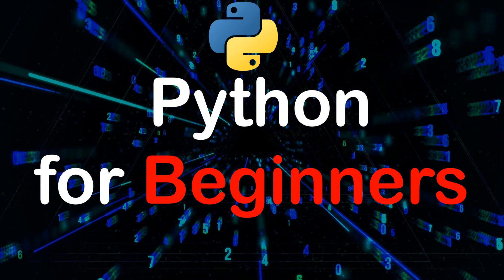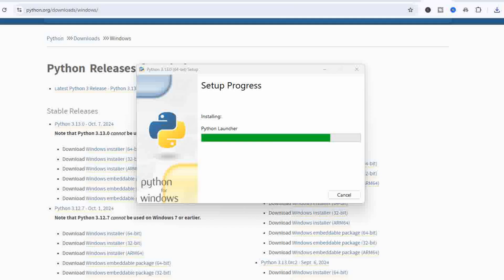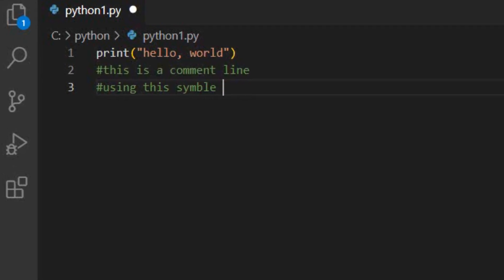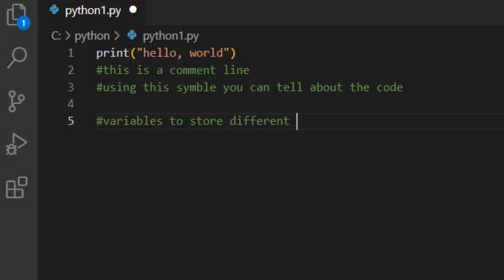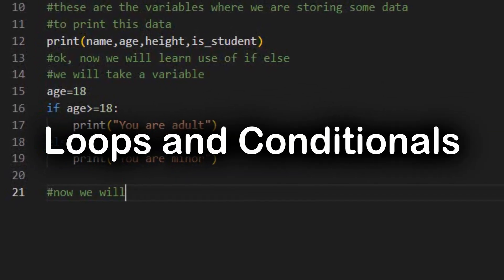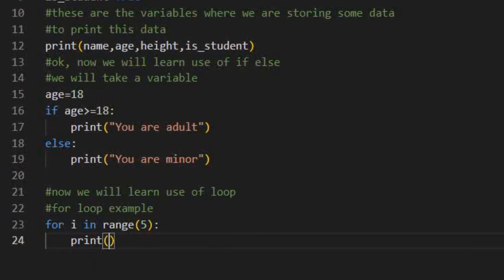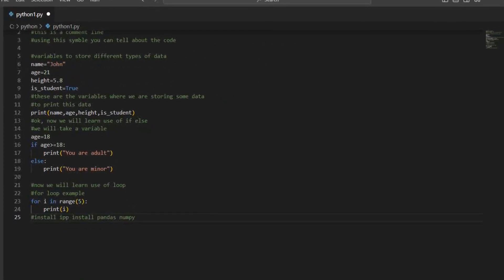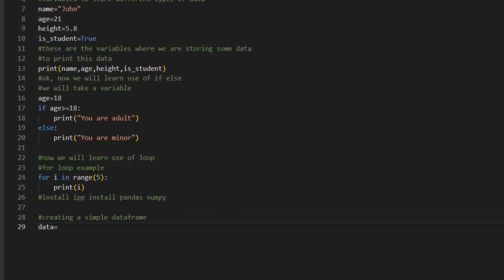Learn Python for Machine Learning: Beginner’s Guide to Data Science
Python for Beginners | Machine Learning Projects for Beginners | Python for Data Science
In this video, you will learn how to build your first machine learning model in Python using the scikit-learn library.

Query Solved:
python learning for beginners
machine learning basic
python beginner
python for beginners in english
python beginner
python for ml
python in data science
python in hindi
python libraries
python visual studio code
Machine learning for beginners in Python
How to start Python for machine learning
Master Machine Learning in Python: Step-by-Step Tutorial!

About the video:
This tutorial is your step-by-step guide to Python for beginners. Ideal for data science for beginners, we’ll cover essential tools like Pandas, Numpy, and Matplotlib using real-world examples. This version adds highly-searched terms like “real-world examples” and “tools like Pandas and Matplotlib” while keeping the focus on beginners, which should attract a wider audience.
Learn how to master machine learning with Python in this step-by-step tutorial designed for beginners! This comprehensive series covers everything you need to know, from setting up Python to working with machine learning algorithms. Start your journey into machine learning and Python with easy-to-follow instructions and practical projects

Welcome to our comprehensive Machine Learning Tutorial Playlist designed specifically for beginners! Whether you're new to programming or looking to enhance your skill set, this series guide you through the fascinating world of machine learning using Python.

In this playlist, you’ll find everything you need to get started, from concepts to advanced techniques. Our tutorials cover essential topics such as:

The different types of Machine Learning: Supervised vs Unsupervised Learning
Installing Python and configuring your development environment with Visual Studio Code (VSCode)
Popular Python libraries for machine learning, including NumPy, pandas, and scikit-learn
Step-by-step coding sessions where we build real-world machine learning projects together
Practical examples that demonstrate how to implement machine learning algorithms using Python
for optimizing your machine learning models and improving their performance

This tutorial series is presented in English and is perfect for anyone looking to learn machine learning concepts in a straightforward manner. We will also provide supplementary tutorials in Hindi to bridge any language gaps, making these resources accessible to a broader audience.

Join us on this exciting journey into machine learning. Share your thoughts and questions in the comments below; we love hearing from you!

Get Started with Machine Learning today!

Watch the full series for a comprehensive learning experience.

Chapters:
00:20 Part 1: What is Python and How to Get Started
01:10 Part 2: Writing Your First Python Program
01:37 Part 3: Variables and Data Types
04:36 Part 4: Basic Python Structures (Loops and Conditionals)
05:14 Part 5: Data Science Libraries (pandas and NumPy)
07:45 Part 6: Building a Simple Machine Learning Model (Linear Regression)